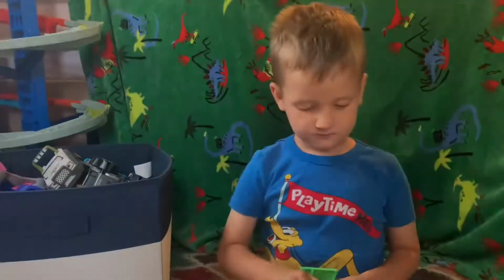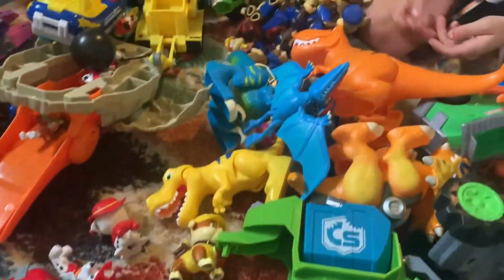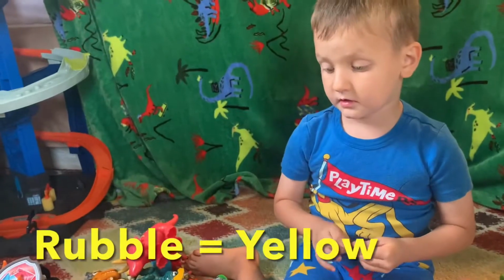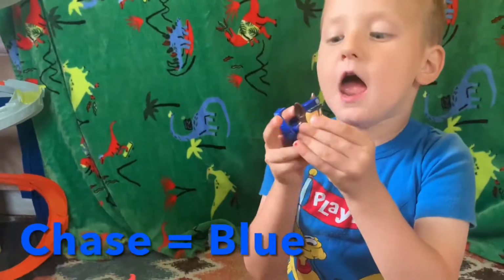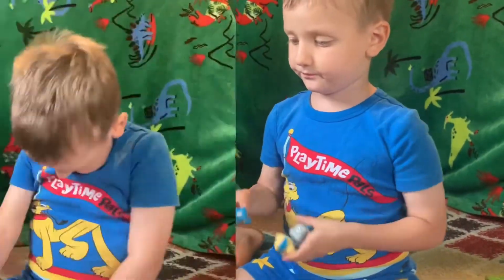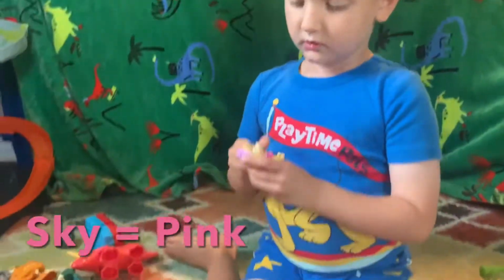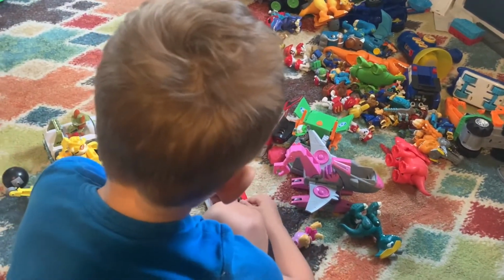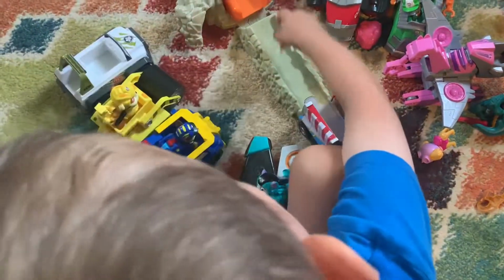Color Bash and the Paw Patrol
Bash has fun with the Paw Patrol!